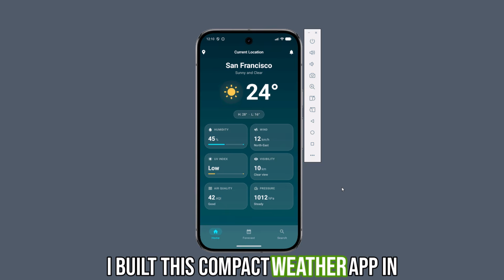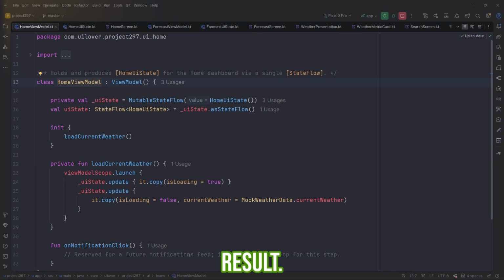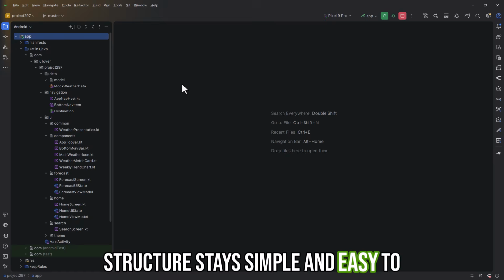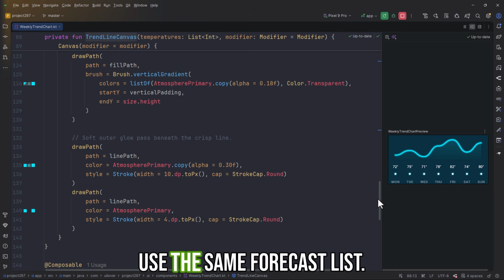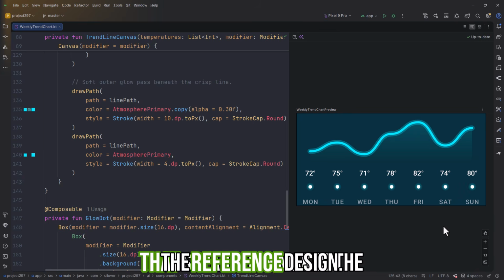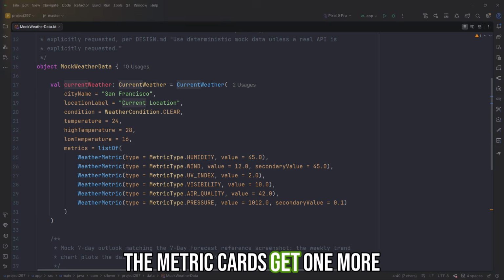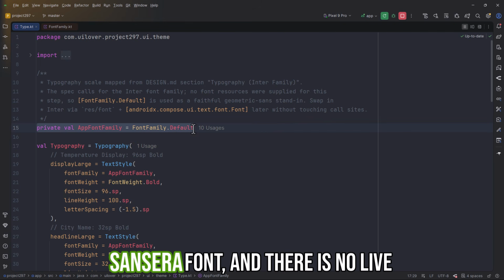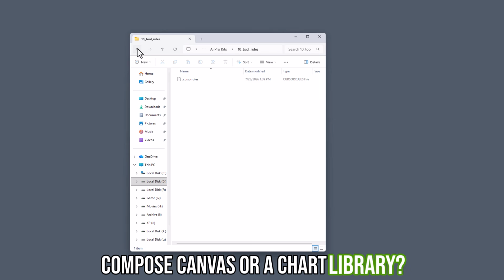From Weather UI Design to Compose with Cursor + Claude Sonnet 5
Learn how a compact Jetpack Compose weather app turns forecast values into a custom Canvas chart while keeping the UI organized with ViewModel, StateFlow, and immutable UiState.

In this Android Studio project breakdown, I’ll show you the final Current Weather and 7-Day Forecast screens, then move into the code behind the weekly temperature trend. The chart is not a static image. It reads the forecast values, normalizes the temperatures, converts them into Canvas points, and builds a smooth path with a gradient fill and glow effect.

The project was developed through an AI-assisted workflow using Cursor with Claude Sonnet 5. Cursor was the coding environment, and Claude Sonnet 5 was the selected model.

You’ll also see how the app moves data through this structure:

MockWeatherData → ViewModel → UiState → Route → Stateless Screen

This is a focused Jetpack Compose UI project rather than a complete weather service. The current version uses local mock data and does not include a live weather API, Firebase, GPS location lookup, or a working city-search feature. Home and Forecast are complete, while Search remains a placeholder.

UiLover members can download the complete project package, including the Android Studio source, AI prompts, design documentation, assets, README, design files, advanced tool rules, and written build steps.

Members also receive members-first video access, bug-fixed project versions, and polls that help choose future projects.

Chapters

00:00 Weather App Demo
00:23 Android Studio, Scope, and AI Workflow
01:14 Project Structure
02:09 Turning Forecast Values into Canvas Points
03:19 Drawing the Curve, Glow, and Gradient Fill
04:35 Mock Data to ViewModel and UiState
05:57 Project Limits and Member Package
06:59 Final Result and Discussion

For this seven-day weather trend, would you use Compose Canvas or a chart library?